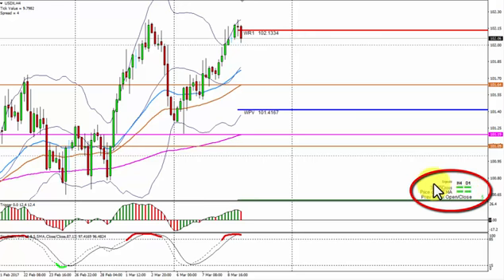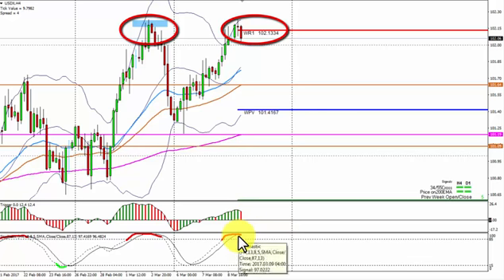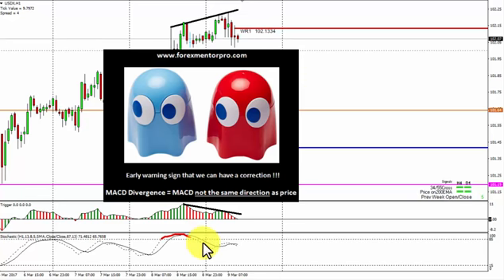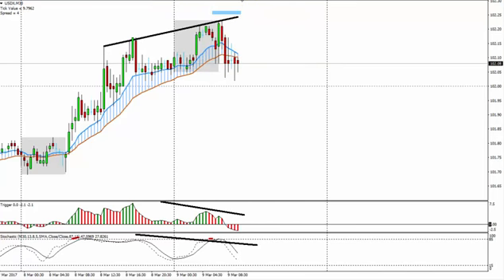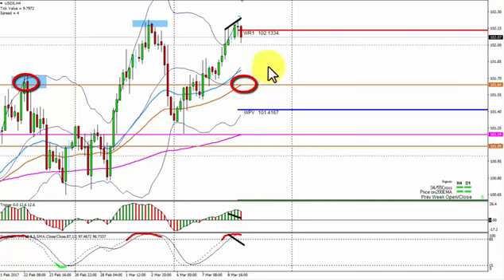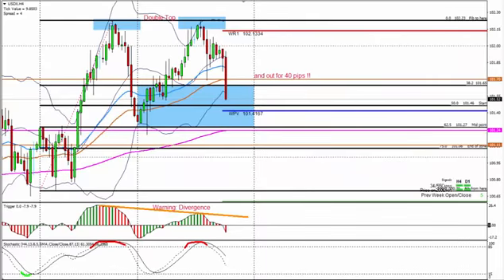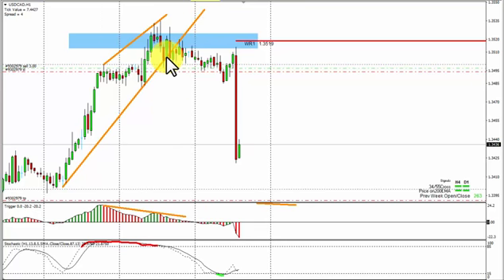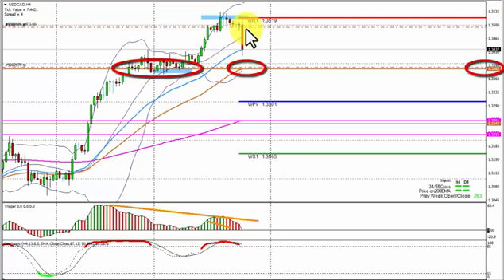Live Trade- Show me.. Dont tell me !!!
Forex Mentor Pierre Du Plessis shows you two counter trade set ups we had last week on the Dollar Index & the correlated Dollar/CAD pair